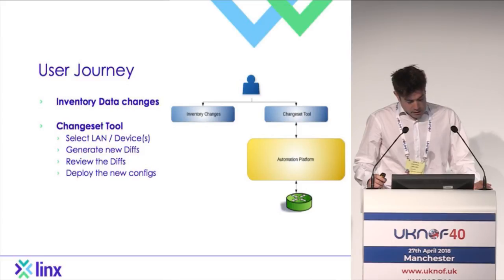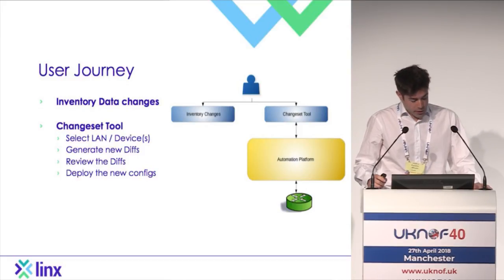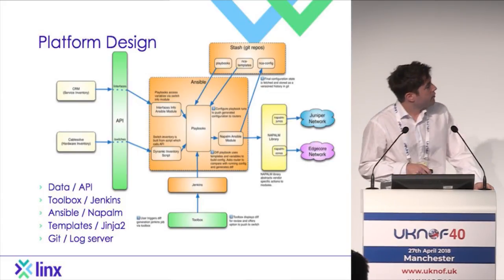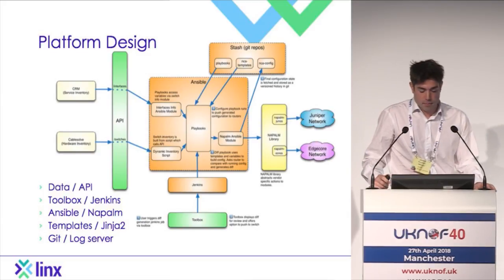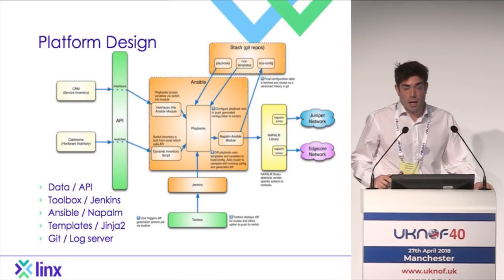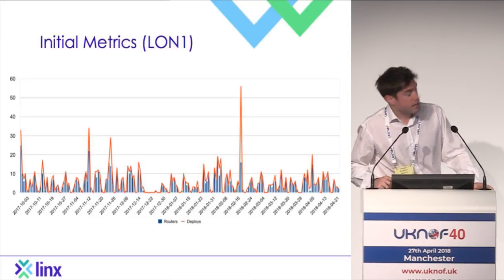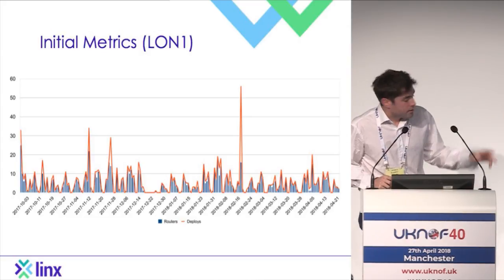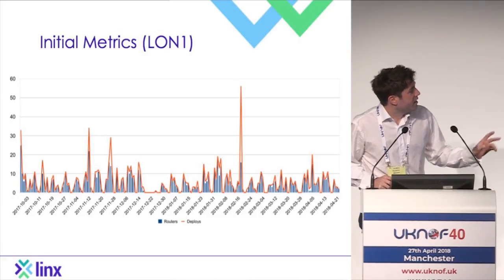UKNOF40 - Network Configuration Automation at LINX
Speaker: Riccardo Verzeni (LINX)